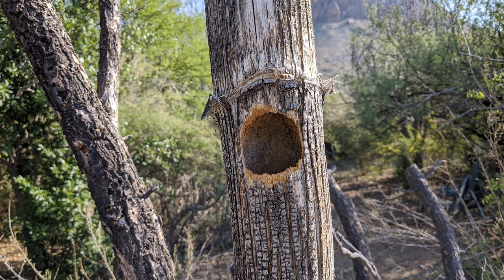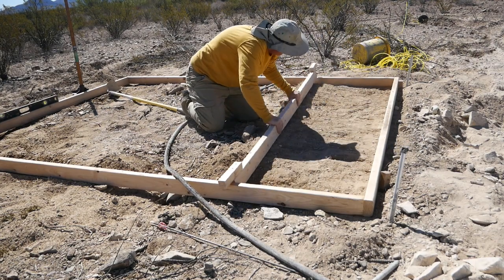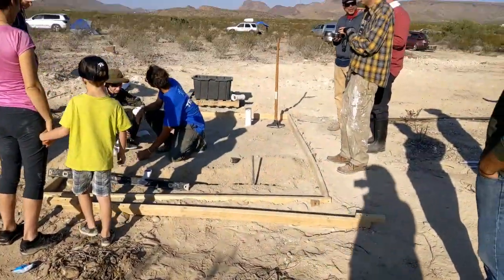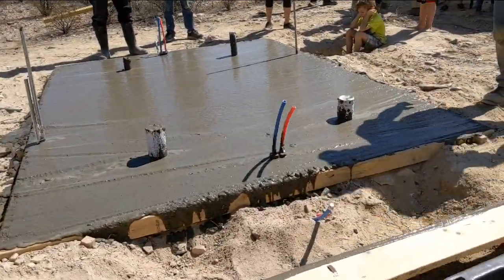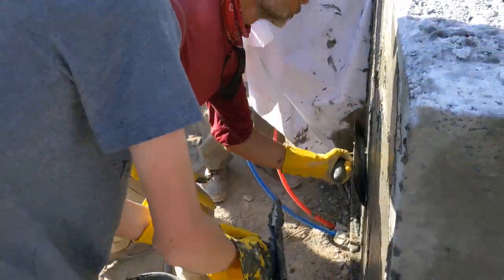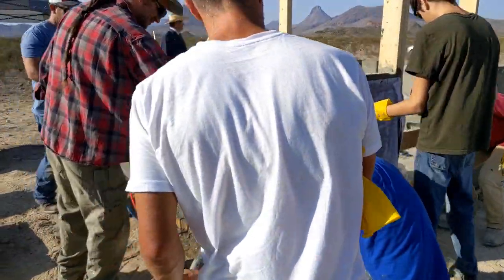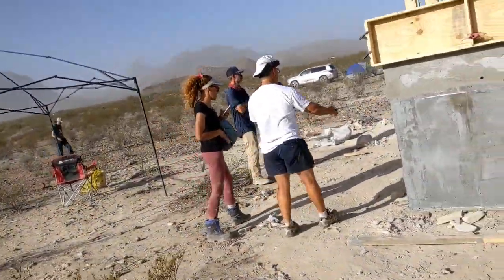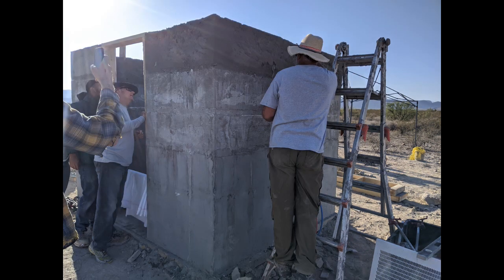Students After Terlingua AirCrete School 2020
Personalized Custom One-On-One Training that can be scheduled when the time is right for you:

youtu.be/Fps5vWgKdtl0

Students talking about the experience of building an aircrete rectangle abode or pueblo style aircrete house.